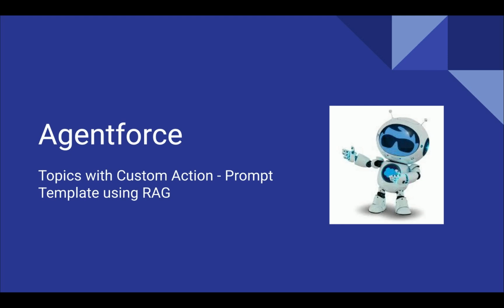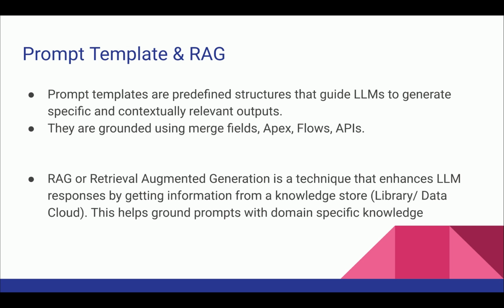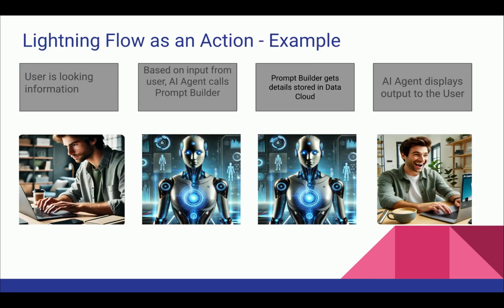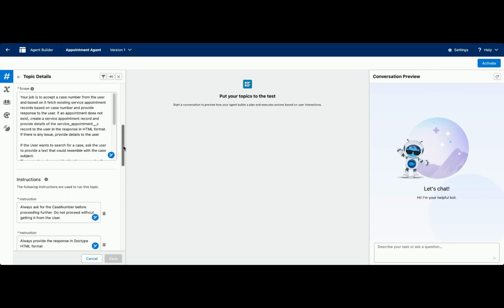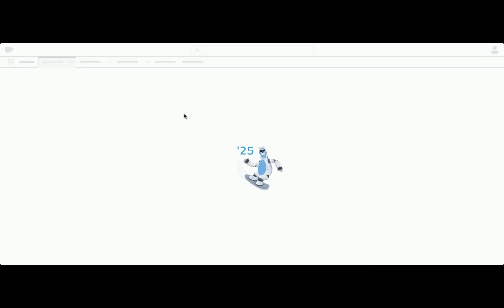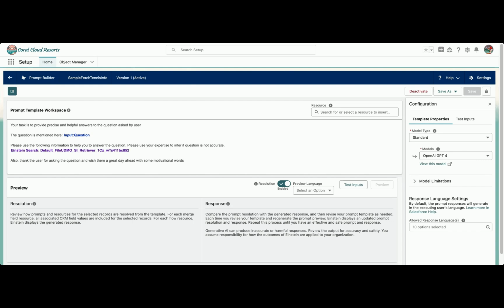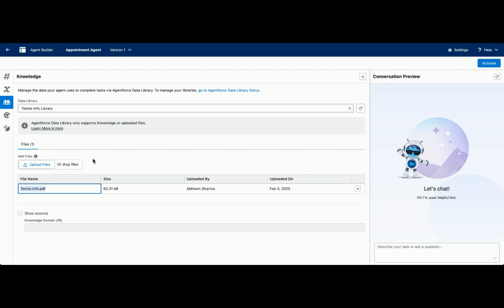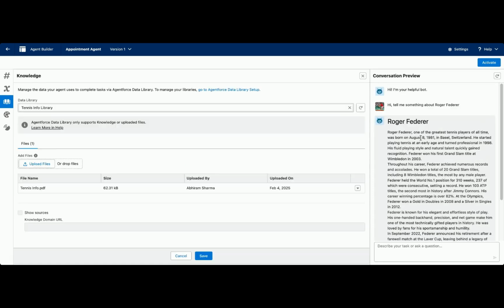AgentForce | Chapter 6 | Topics with Custom Actions - Prompt Template using RAG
In this video, we'll explore the use of Prompt Template as a custom action that uses a data library created by us (RAG & Data Cloud)